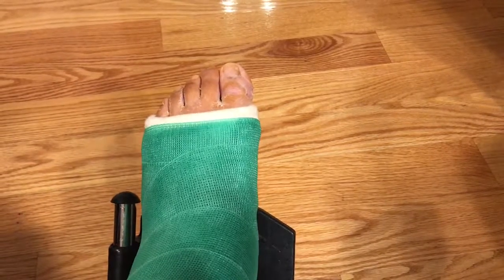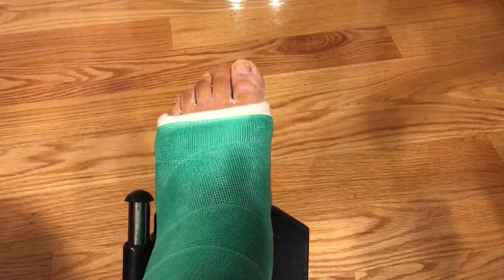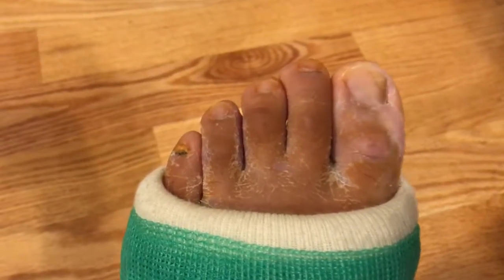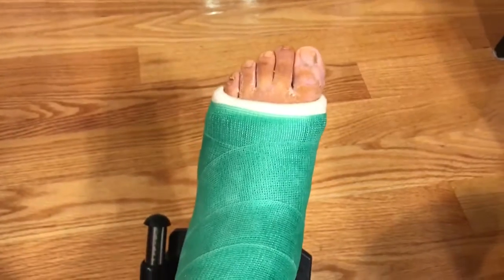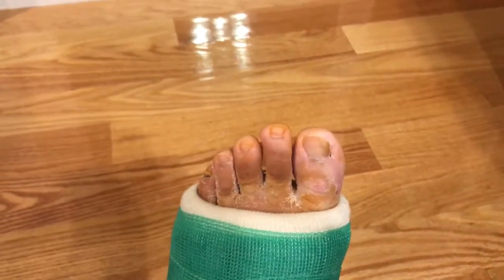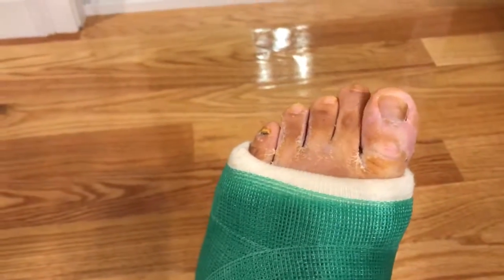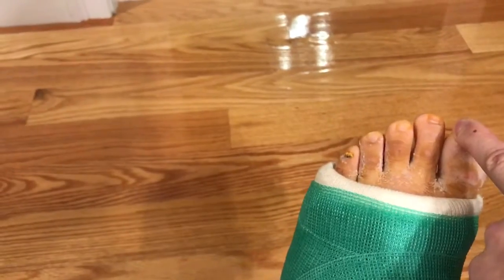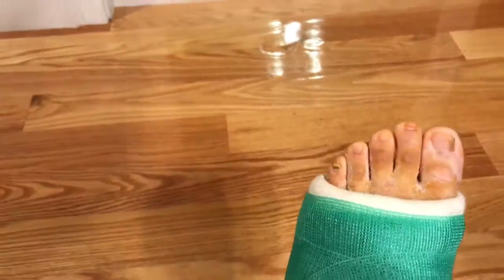Wife is complaining about my dry feet!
I'm using lotion but it'as not really helping.